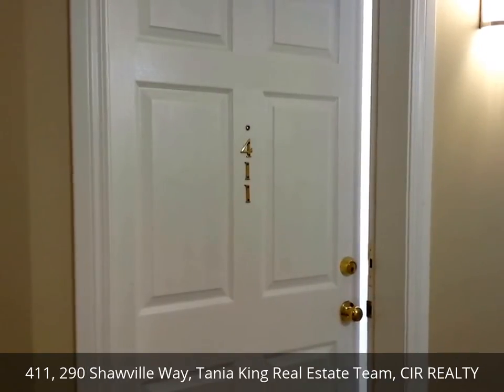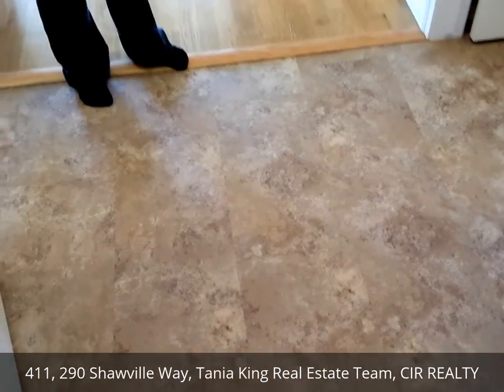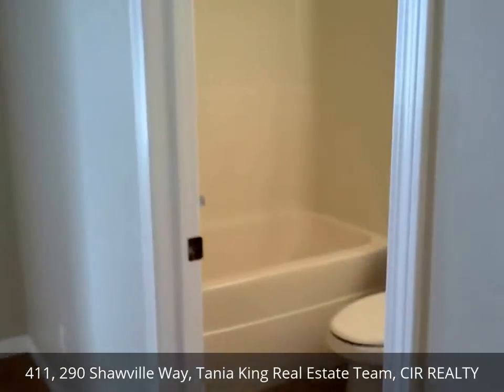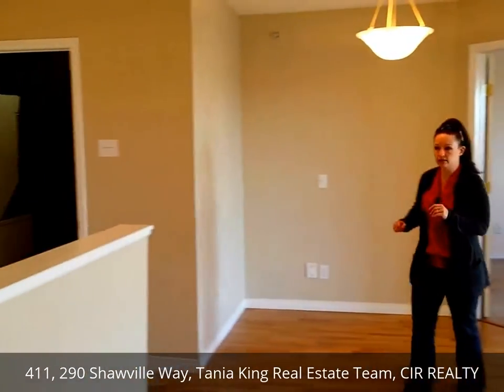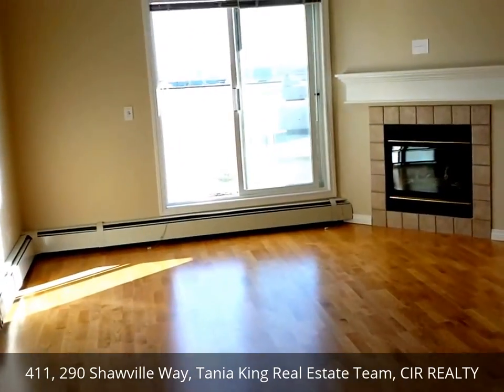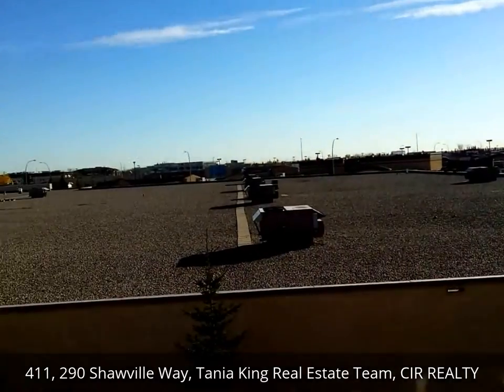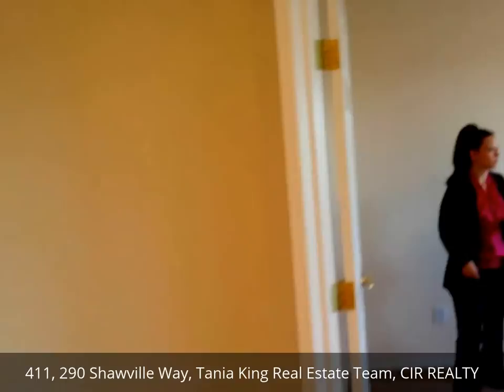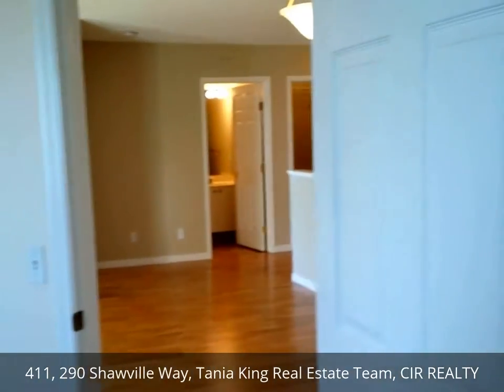SOLD - 290 Shawville Way, Tania King Real Estate Team CIR REALTY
Two bedroom two bathroom TOP FLOOR UNIT!  Located right across the street from the Somerset - Bridlewood C-Train Station!  New paint, half of the floors replaced, titled underground parking and titled storage.  Have a look!